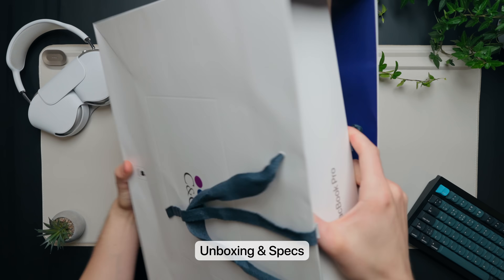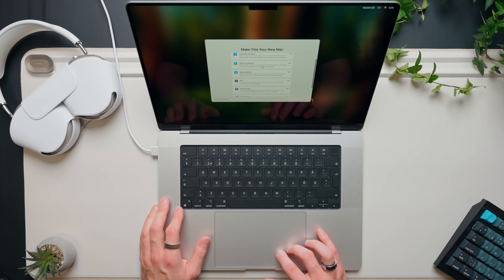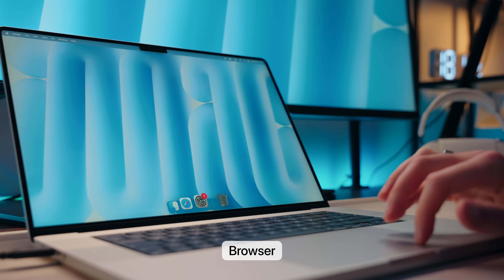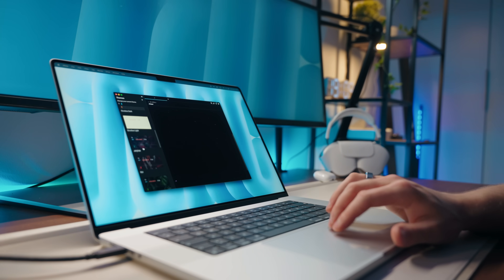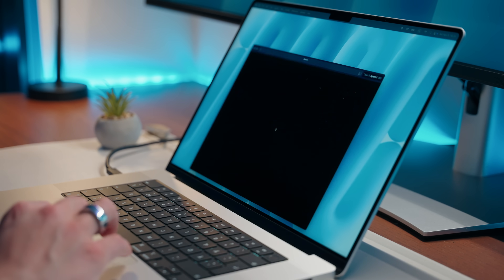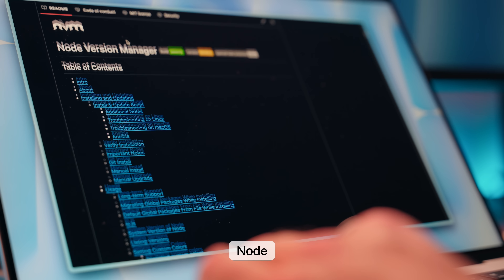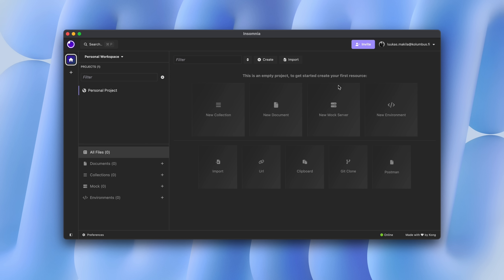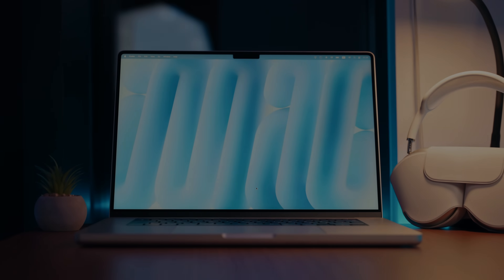Setting Up My M4 MacBook Pro For Programming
YO! Just got the M4 MacBook Pro and wanted to show you how I set it up for programming! Hope you get some inspo for your laptop setup aswell!

📸 Camera Gear:
- Main camera
- Secondary camera
- Vlogging lens
- Main lens
- Shotgun microphone
- Wireless microphone

00:00 Picking Up The M4 MacBook
00:30 Unboxing & Specs
01:35 Onboarding Flow Setup
02:43 Must Change Settings
03:22 Browser
04:13 Package Manager
04:32 Terminal
05:22 Github
05:57 Code Editor
07:38 Node
08:06 Docker
08:34 Insomnia
08:50 Raycast
09:21 Other Cool Apps